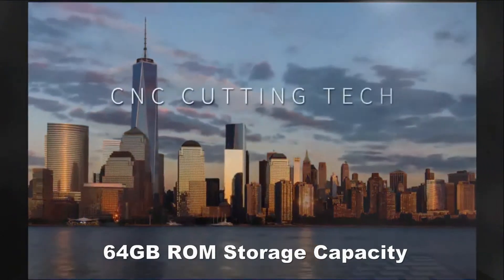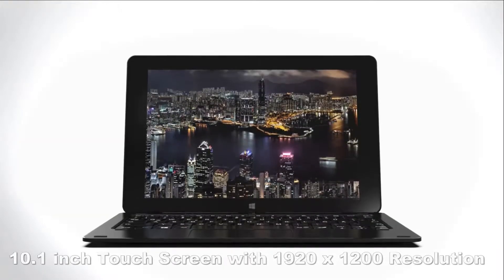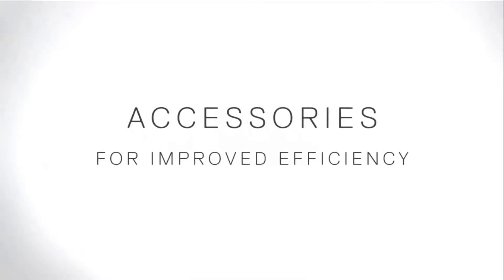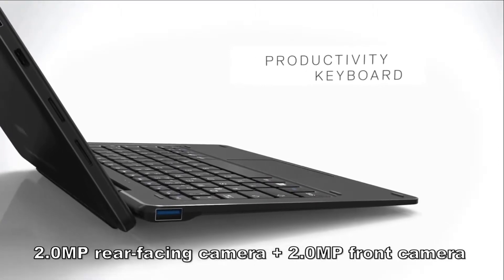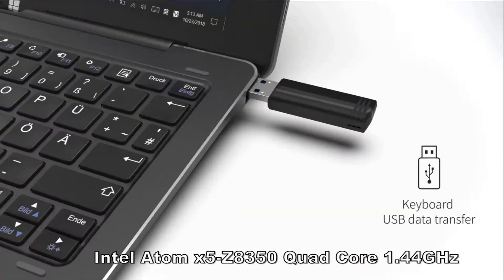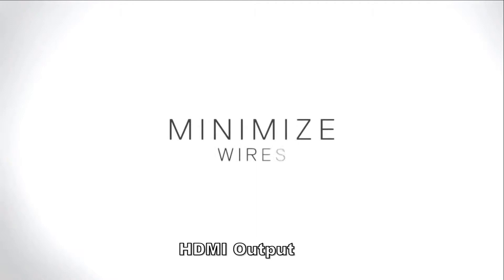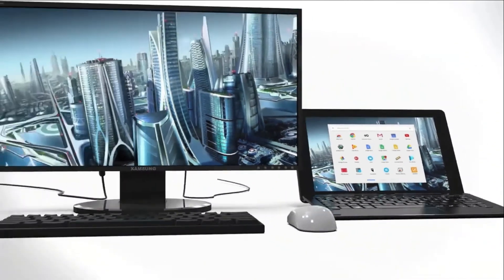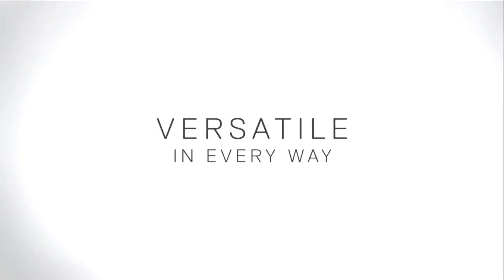ALLDOCUBE iWork 10 Pro 2 in 1 Tablet PC with Keyboard Review Price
ALLDOCUBE iWork 10 Pro Price - Buy Online - Compare Prices :

 ALLDOCUBE iWork 10 Pro 2 in 1 Tablet PC with Keyboard - Milk White 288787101
10.1 inch Windows 10 + Android 5.1 Dual OS Intel Atom x5-Z8350

 Original Box ALLDOCUBE iWork10 Pro 64GB Intel Atom X5 Z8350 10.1 Inch Dual OS Tablet With Keyboard

 ALLDOCUBE iWork 10 Pro 2 in 1 Tablet with Keyboard 10.1 inch Windows 10 Android 5.1 Intel Atom x5 - Z8350 4GB RAM 64GB ROM

ALLDOCUBE iWork 10 Pro 2 in 1 Tablet PC with Keyboard Specification :
Equipped with 360-hinge, can be switched among four versatile modes, including tablet, laptop, stand and tent modes. Packed with a 10.1 inch 10-point touch display, brings your photos and videos to life. Windows 10 + Android 5.1 Dual OS ensure you more wonderful user experience. Powered by Intel Atom x5-Z8350 CPU processor, offers you smooth operation and stable multitasking experience. Decent double cameras for capturing memorable moments and high quality pictures in daily life
ALLDOCUBE i Work 10 Pro Features :
●Windows 10 + Android 5.1 Dual OS
Allows you to remain connected and productive
● Intel Atom x5-Z8350 Quad Core 1.44GHz
Ultra-low-voltage platform and quad-core processing provide maximum high-efficiency power
●Intel Gen8 - LP10 / 12EU up to 500MHZ GPU
On-processor graphics with shared video memory provide high image quality for Internet use, basic photo editing and casual gaming
●10.1 inch Touch Screen with 1920 x 1200 Resolution
Offering good experience for watching videos and browsing the Web. The 1920 x 1200 resolution screen boasts impressive high-quality images
●4GB RAM for Advanced Multitasking
Substantial high-bandwidth RAM offers you a high-impact gaming experience, ensures smooth operation and stable multitasking using feeling
●64GB ROM Storage Capacity
Provides room to store pictures, videos,  and more
●Camera for Photos and Face-to-face Chat
2.0MP rear-facing camera + 2.0MP front camera allow you to capture memorable moments or chat with friends
You can connect the device to an HDTV or high-definition monitor to set up two screens side by side or just enlarge pictures